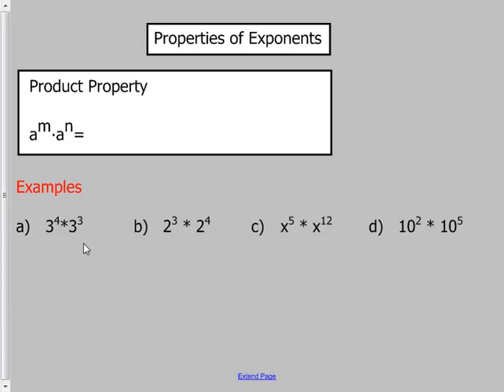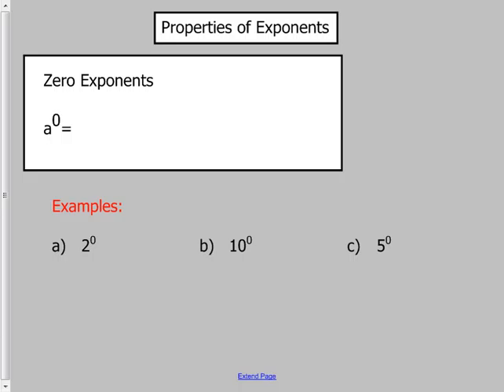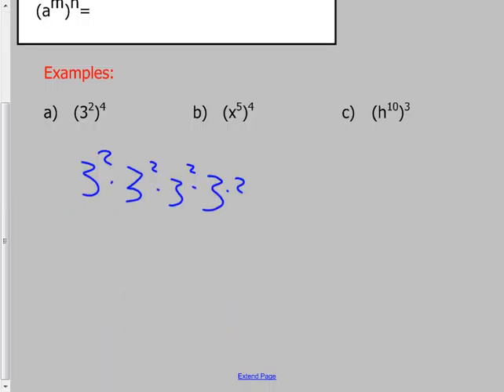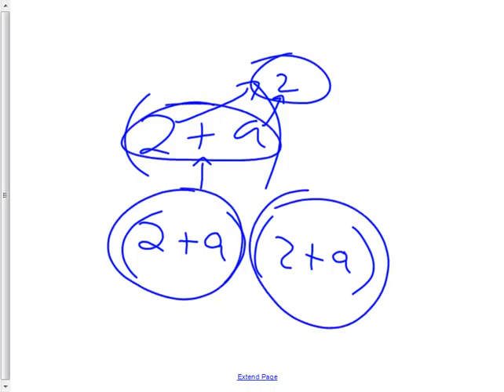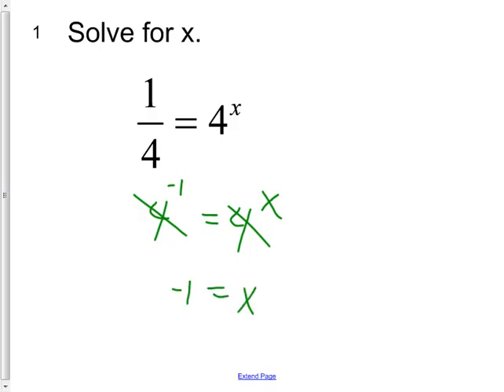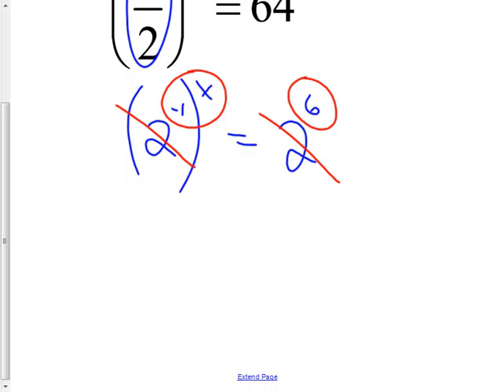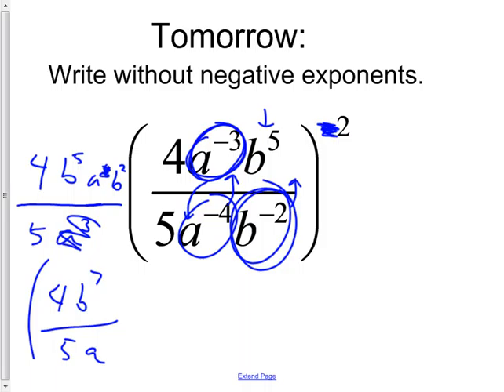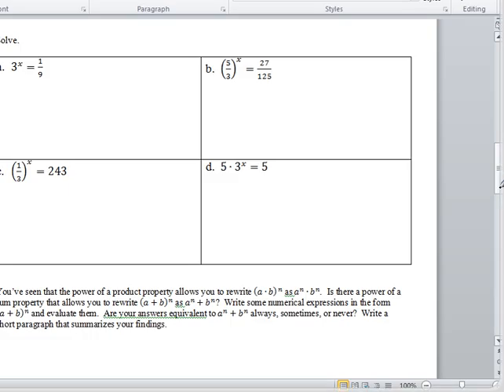3 13 2012 HA9 5 2 Exponent rules and solving problems by getting them to the same base